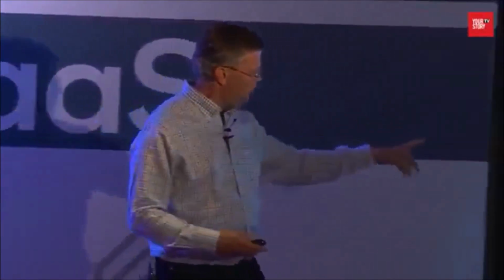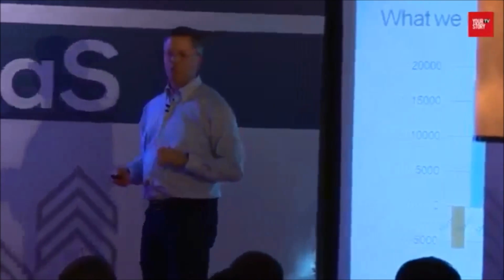DS: Presentation #1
References in my course "Financing of Startups".